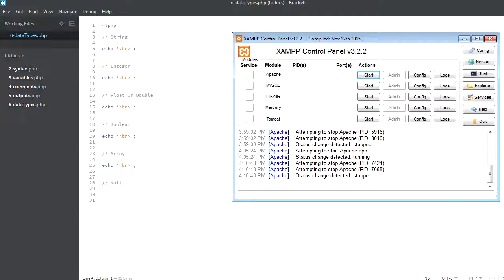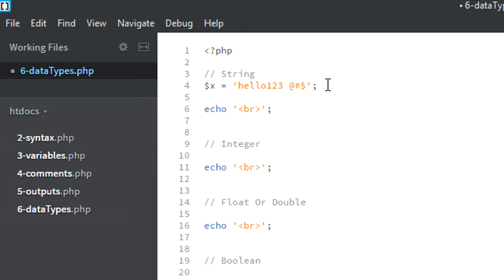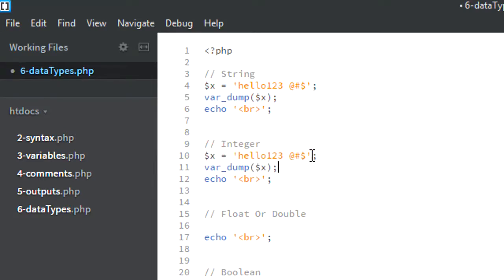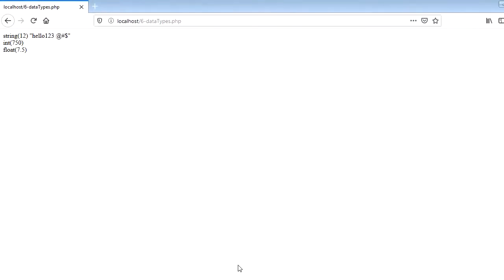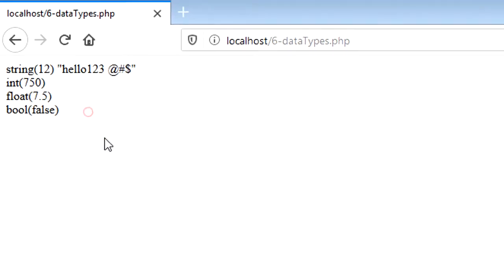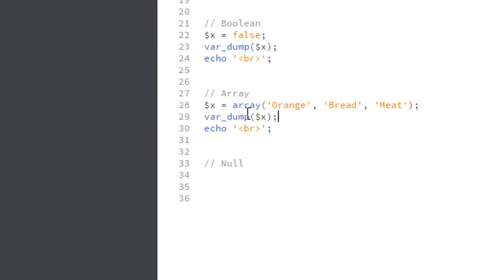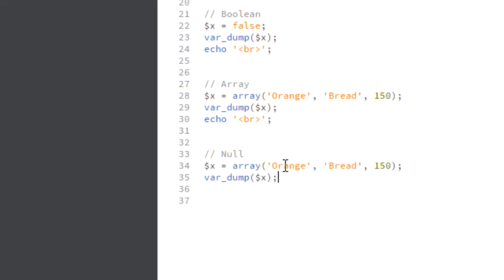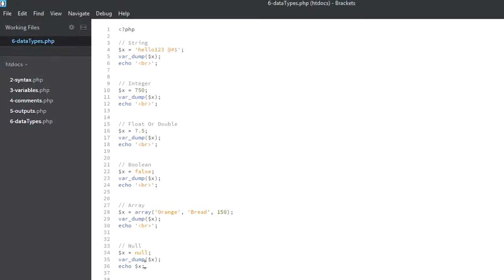7 - Data Types - PHP Basics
Lesson7: Different data types in PHP

( String || Integer || Float || Boolean || Array || Null )